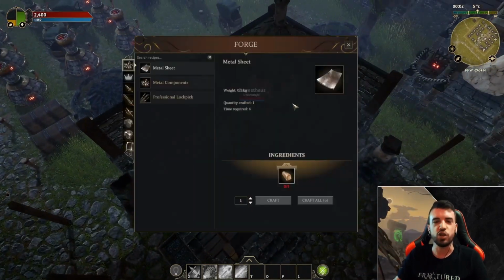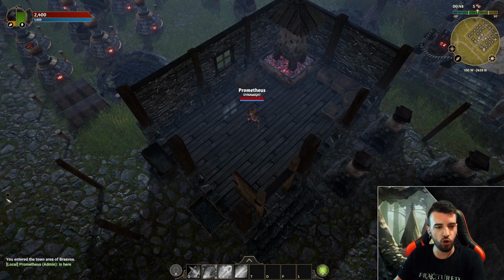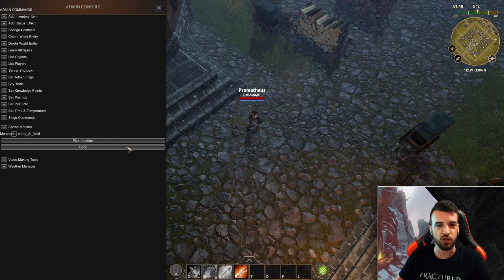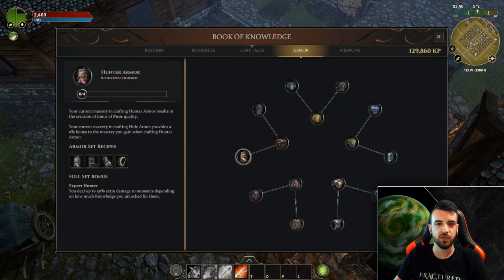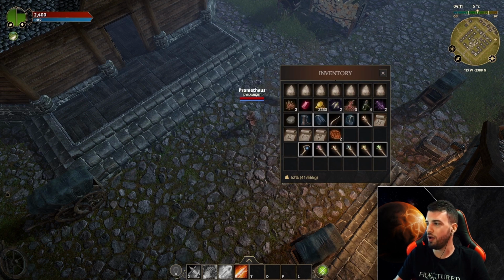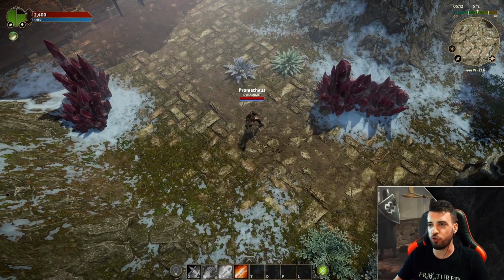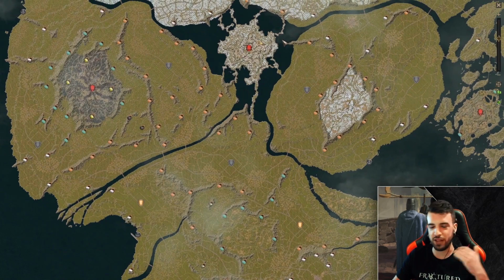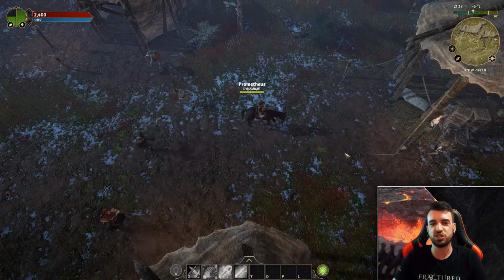Fractured Online Dev Talk: Cities, Balance, Conquests & More.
Join Jacopo Pietro Gallelli, the CEO of Dynamight Studios, as he talks about cities, balance, conquests, & more that took place before introducing the Seasons update.

Fractured Online is the first truly dynamic MMORPG, mixing action combat with fully interactable environments, appealing equally to lovers of competitive and cooperative gameplay. Jump right into the fray from day one. Defeat your enemies through your own skill and cleverness, not equipment or level. Gather resources, craft, trade and venture into legendary travels as a solitary hero, or start a settlement with your guild and grow it into the next empire.